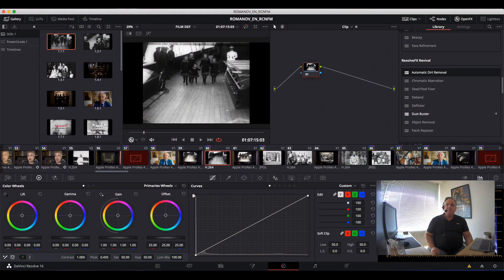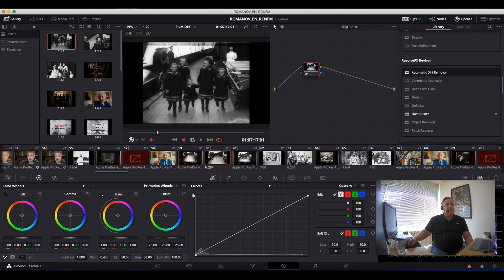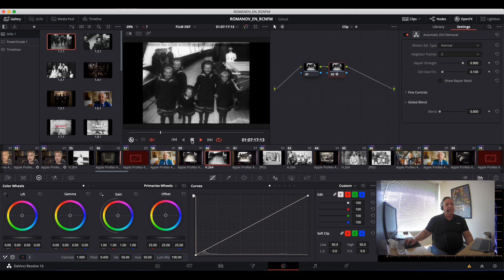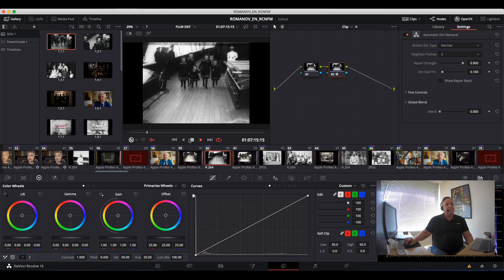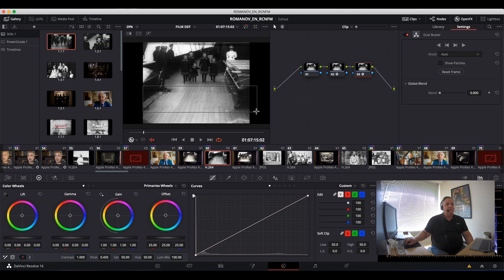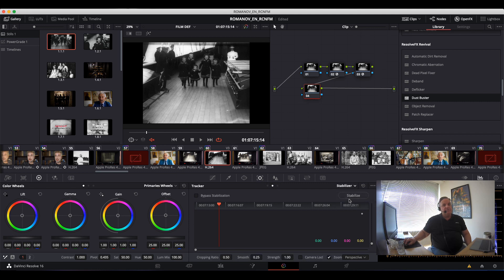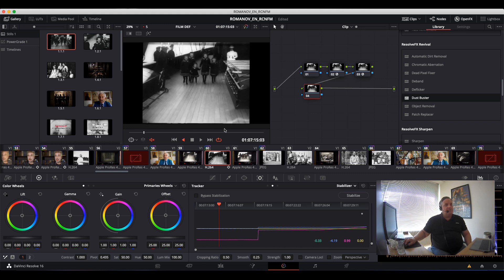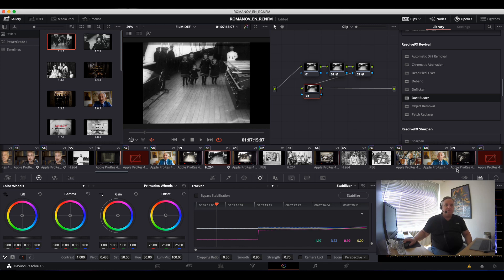Using the Revival FX Plugins in Resolve 16 Studio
A short video showing how to use the Revival FX Plugins in DaVinci Resolve 16 Studio.